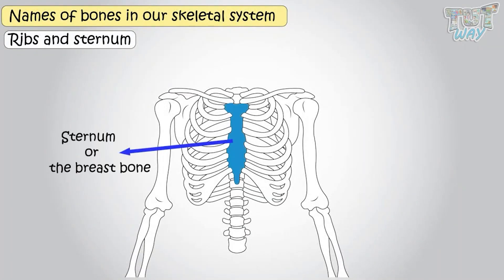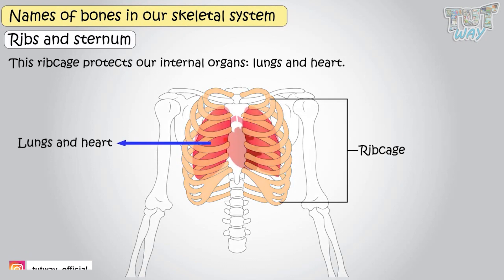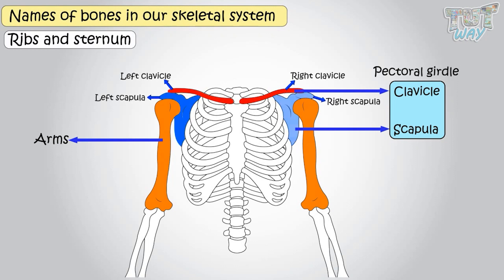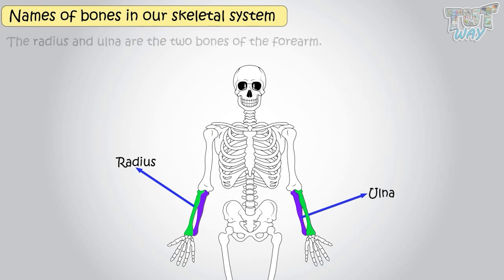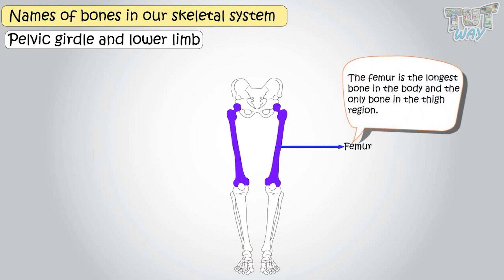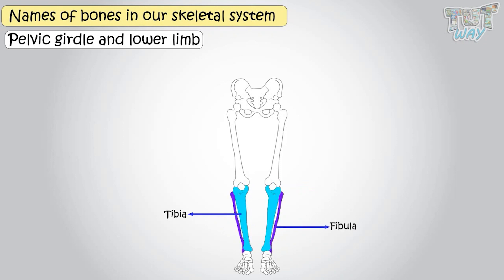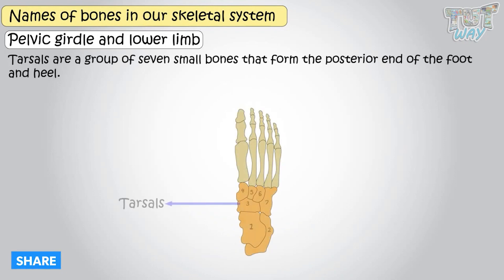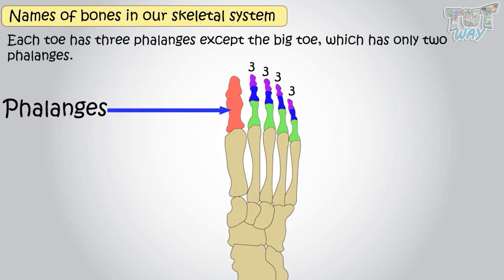Human Skeletal System | Names of bones in our skeletal system | Science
Human Skeletal System | Names of bones in our skeletal system | Role of Skeletal System | Human Skeletal System and its Functions | Skeleton System | Science
This educational video explains about Human Skeleton. This will help them a lot in their daily routine.
Names of bones in our skeletal system
Ribs and sternum
Humerus
Pelvic girdle and lower limb
Human Skeletal System and its Functions
Structure and composition of our bones
• Human Skeletal System
• Number of bones in the human body
• Number of bones in the new-born body
• Functions of the skeletal system
      o Provides support to the body
      o Helps in movement
      o Protects internal organs
      o Produces blood cells
      o Stores ions
      o Regulates endocrine
• Structure of bones
• Composition of bones